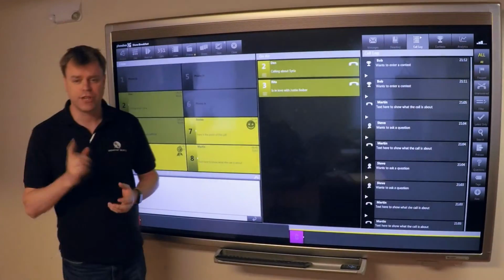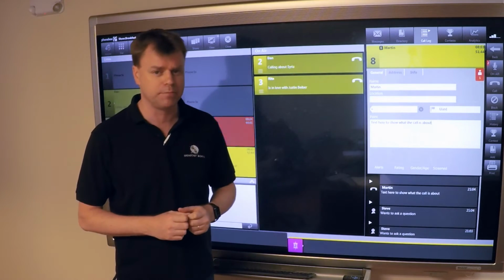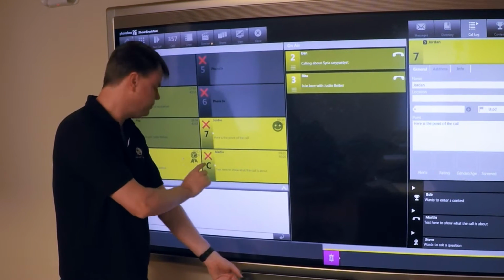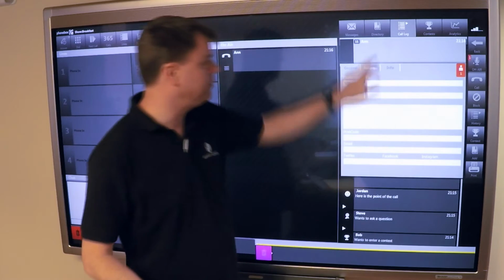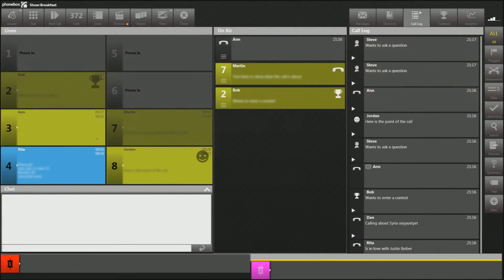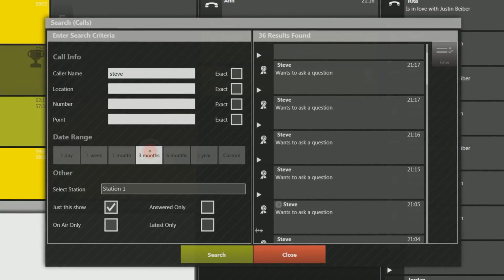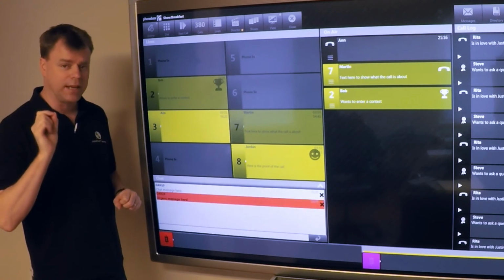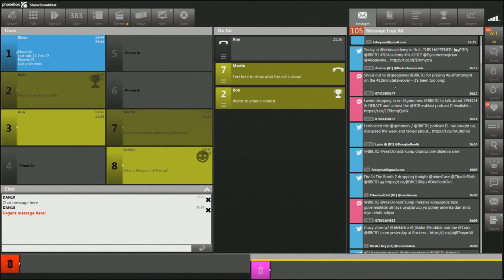PhoneBOX4 Jan 2017 Workflow Enhancements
As well as new features and views the Jan 2017 PhoneBOX4 update includes a numbers of small workflow enhancements which can make a big difference to your screening workflow.  Dan McQuillin introduces some of them in this video.